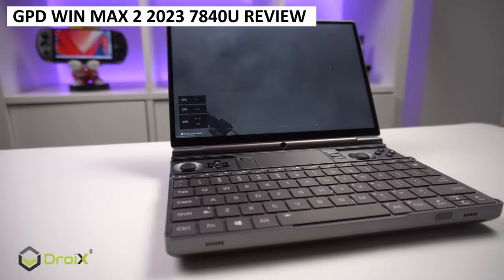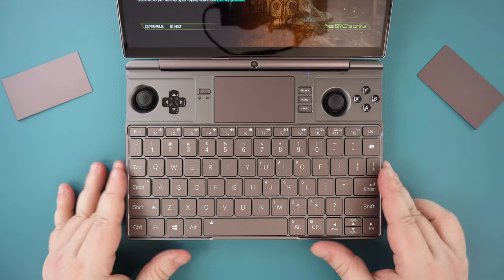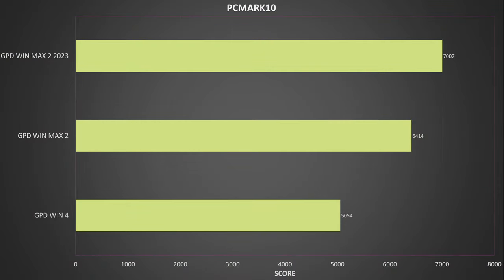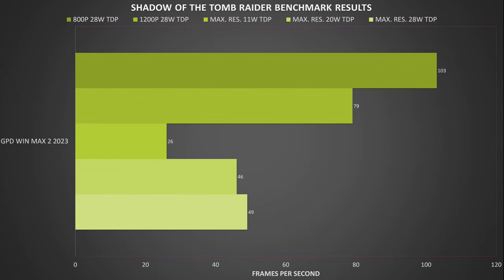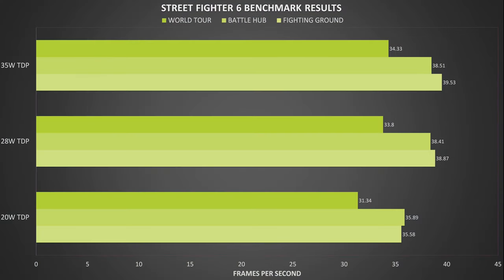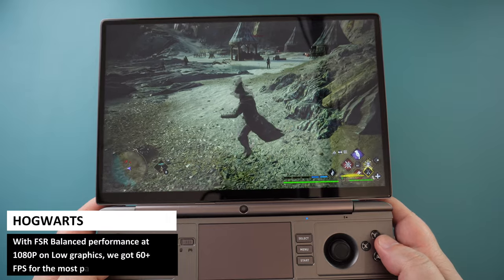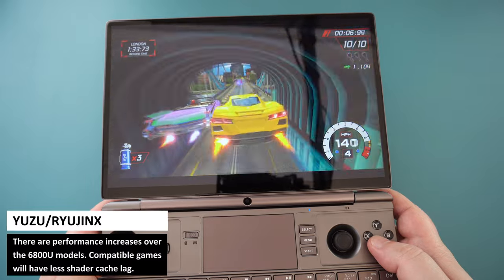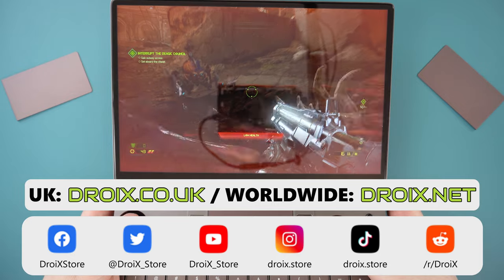GPD WIN MAX 2 2023 Review: High-performance AMD Ryzen 7 7840U With 780M Graphics AAA handheld gaming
The 2023 refresh of the awesome GPD WIN MAX 2 is here with the brand new AMD Ryzen 7 7840U & 780M graphics. In our GPD WIN MAX 2 2023 review we take a close look at this handheld gaming PC with system and game benchmarks, then try different game settings with/without FSR, different TDP, resolutions etc for the best performance. Please note this is a pre-mass production sample so there may be some changes before the final release.

Learn more and order the GPD WIN MAX 2 2023 from DroiX with 2 years warranty and the best customer service you could want!

The GPD WIN MAX 2 2023 will be available in two models, one with a Ryzen 5 7640U processor and the second with the higher performance Ryzen 7 7840U processor. On screen are the details for both, Essentially the 7840U has a higher top CPU & GPU speed with 2 more CPU cores for a total of 8, and four additional threads bringing it up to 16.The 7640U comes with the AMD Radeon 760M graphics with 8 cores up to 2600 Mhz, and the 7840U has the 780M with 12 cores up to 2700 Mhz.

Featuring a 10.1 touchscreen display, it is a bit larger than your average handheld gaming PC. But with this larger screen you get a larger, actually useable keyboard, which its great for your day to day tasks as well as gaming.

0:00 Coming up in this GPD WIN MAX 2 2023 Review
0:16 Unboxing the GPD WIN MAX 2 2023
0:36 GPD WIN MAX 2 2023 Overview
2:32 GPD WIN MAX 2 2023 Technical Specifications
3:48 System Benchmarks for the GPD WIN MAX 2 2023
5;15 Gaming Benchmarks for the GPD WIN MAX 2 2023
8:36 Gaming Performance with/without FSR, different TDP etc
11:20 Emulator Performance
12:40 Final Thoughts
13:45 Pros & Cons
13:58 Discount for the GPD WIN MAX 2 2023